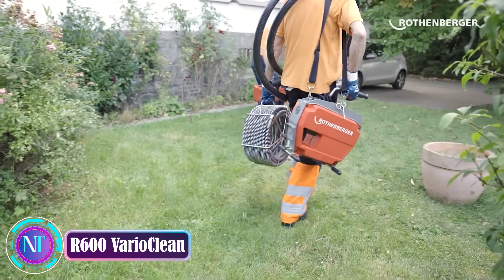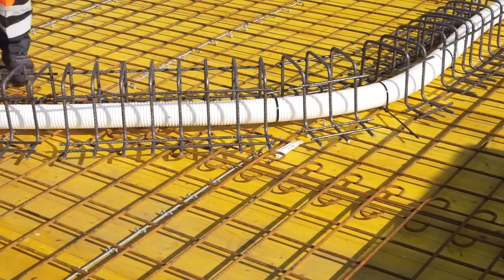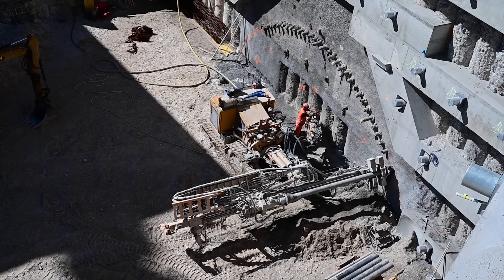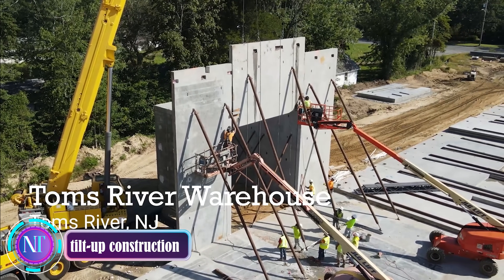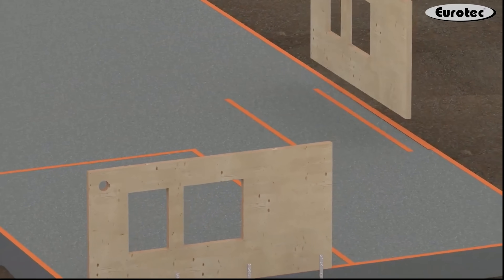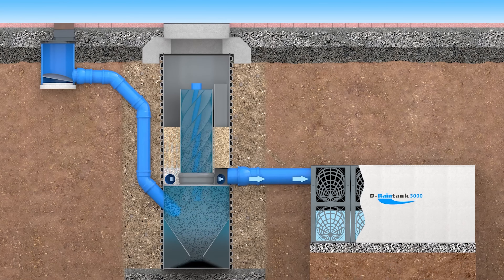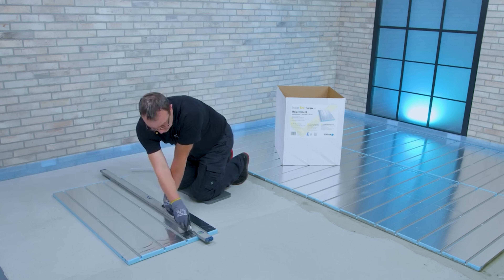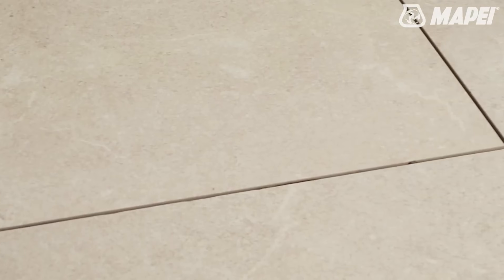10 AMAZING CONSTRUCTION TECHNOLOGIES , YOU SHOULD SEE | 4K UHD | ➤35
10 AMAZING CONSTRUCTION TECHNOLOGIES , YOU SHOULD SEE | 4K UHD | ➤35

00:16 - R600 VarioClean
01:46 - WATER RB Rohrbewehrungssystem
02:51 - Gotthard South Portal
03:56 - Leviat - Halfen FPA Facade Panel Anchor
05:21 - tilt-up construction
06:41 - Eurotec HebeFix
07:36 - Funke Filterschacht
09:01 - PASCHAL's Multivan LOGO
10:16 - GUTJAHR Therm-W
11:31 - Mapelevel Easy T